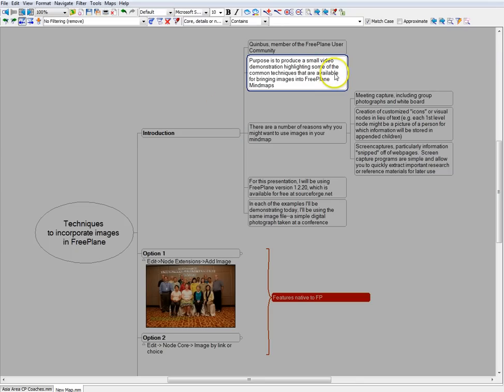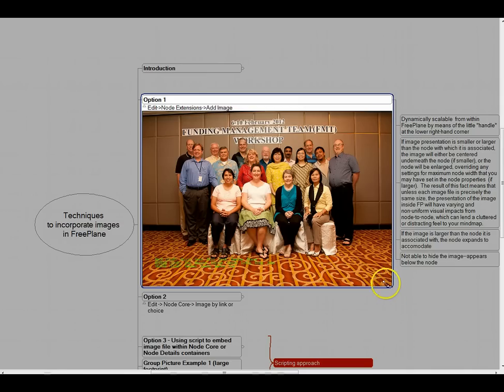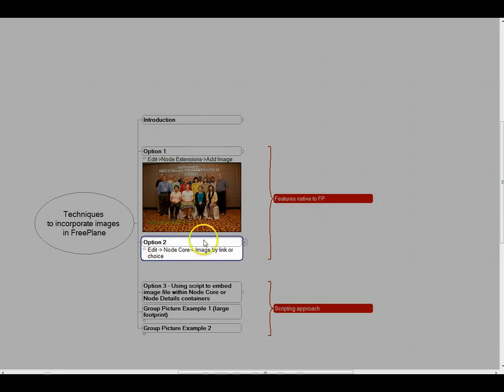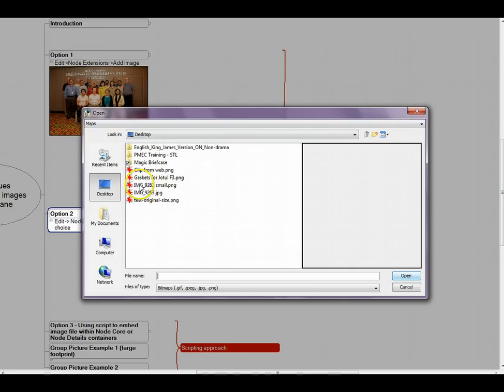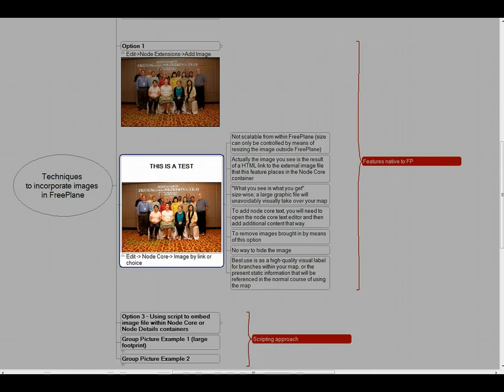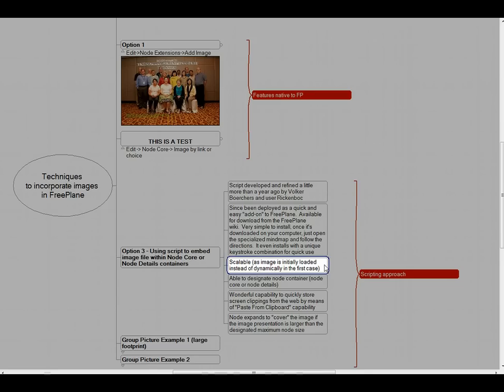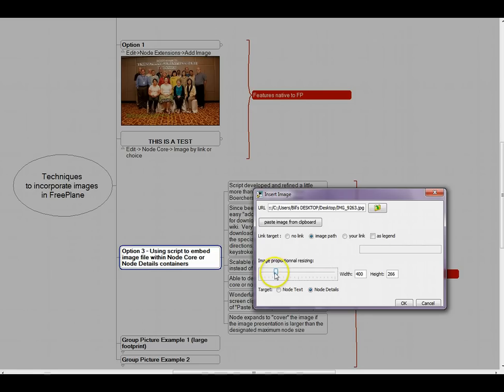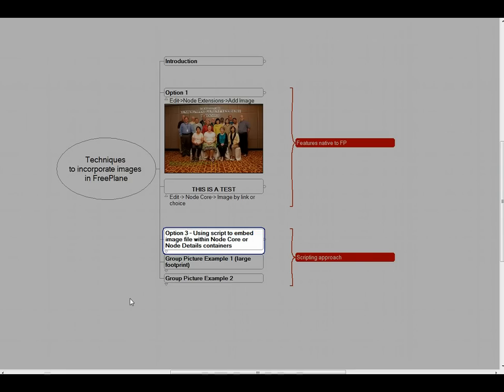Techniques for incorporating images in Freeplane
An overview of 3 different approaches to using images in your FreePlane mindmaps